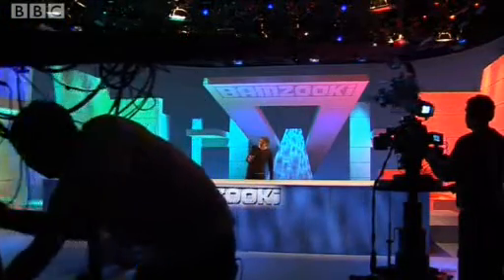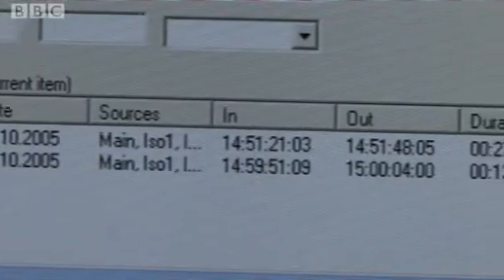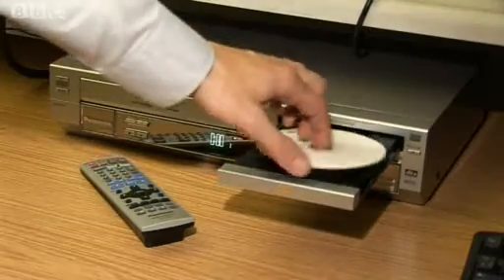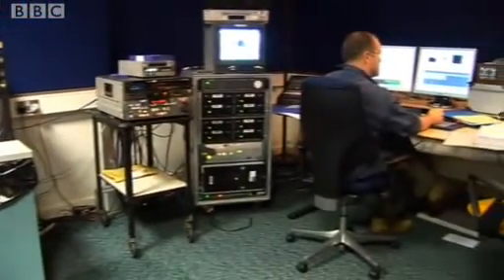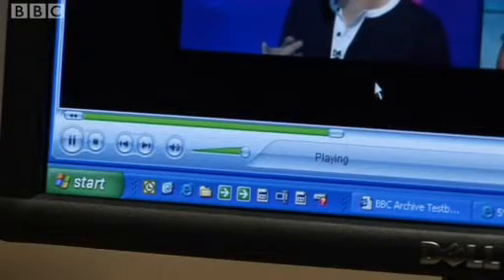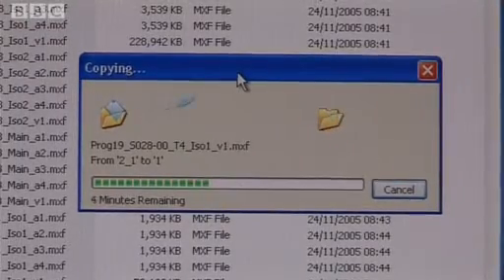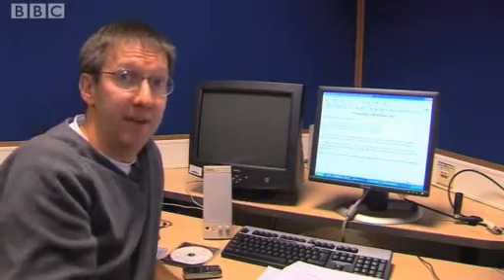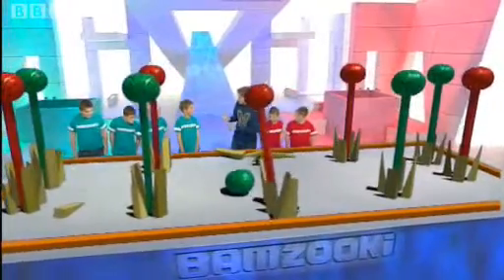BBC R&D - Production Automation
Improving workflow in practice for low-cost programme-making using MXF & AAF file formats